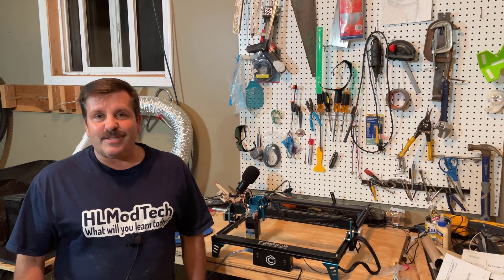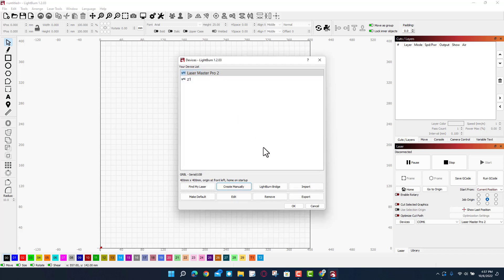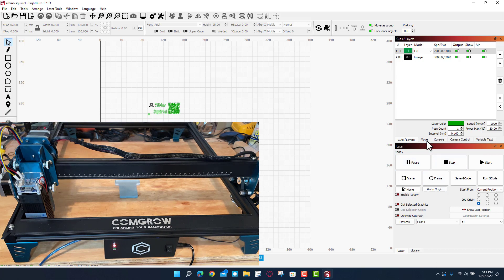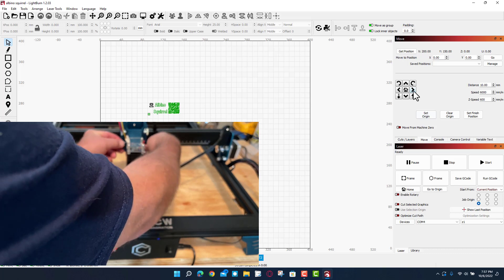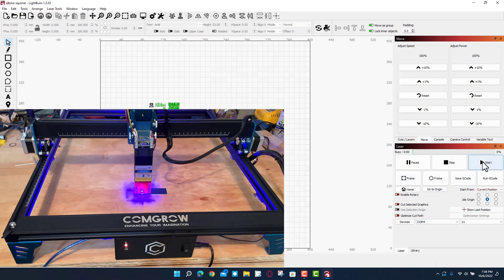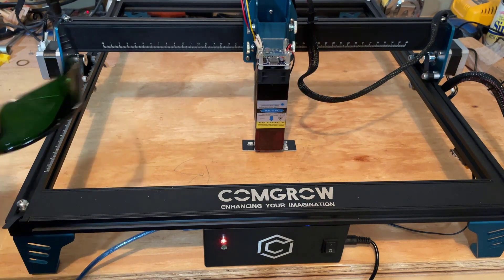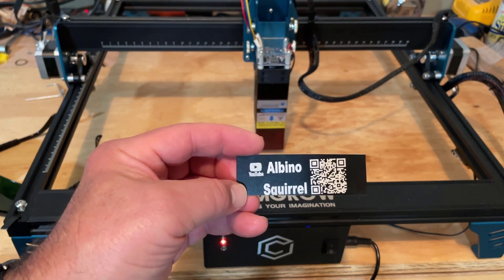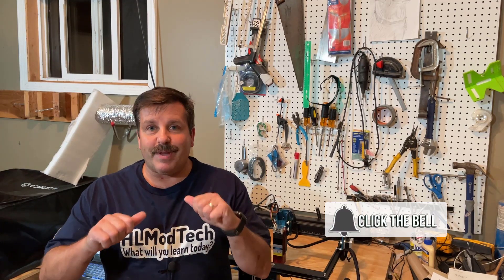First Comgrow Z1 laser cutter engraving project Lightburn set up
My First Comgrow Z1 laser cutter engraving project is an Acrylic QR code. The Comgrow Z1 laser cutter was easy to set up in Lightburn and the project went uber smooth.